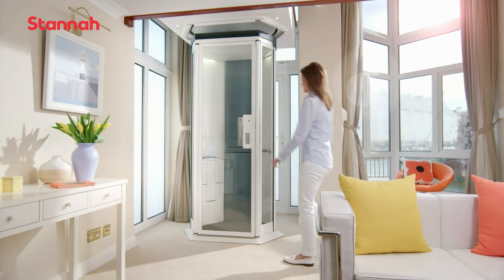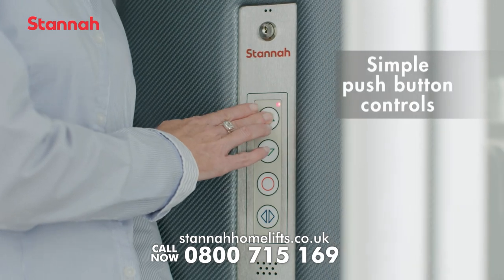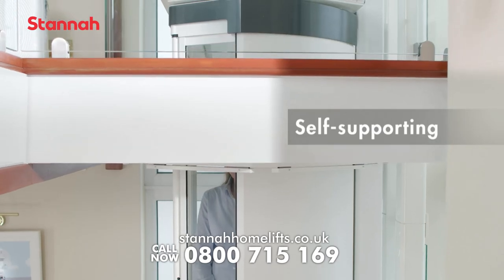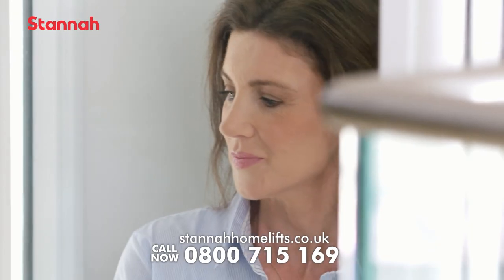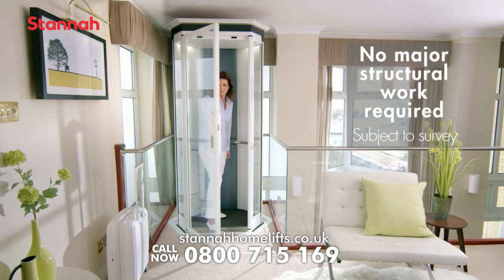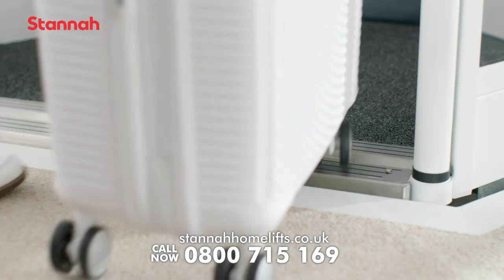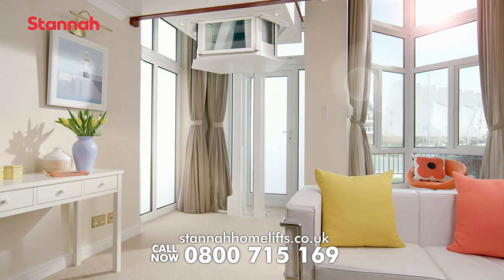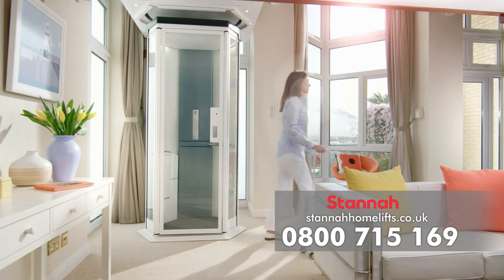The Salise Compact Homelift - Stannah Homelifts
The Salise homelift from Stannah brings convenience and luxury to your home. At the push of a button, it's specifically designed to carry you safely and gently from one floor to the next.

Cleverly engineered and beautifully styled, it can be installed in just a few days almost anywhere in your home. Light, airy and whisper quiet. It's wonderfully practical too. The Salise homelift means you always travel in style. The Salise homelift from Stannah, taking luxury living to another level.

Contact Stannah now on 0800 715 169 and find out how your life can change with a Stannah homelift.